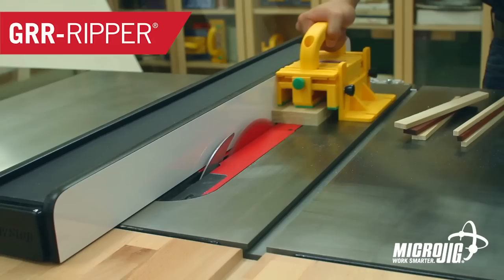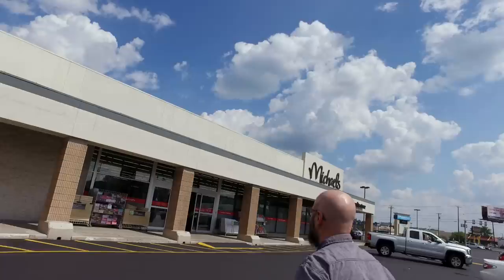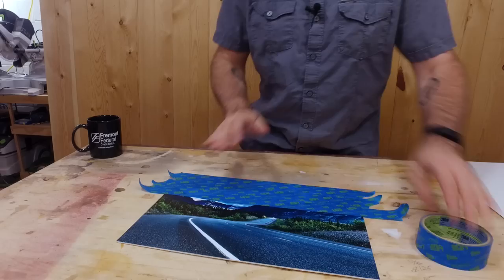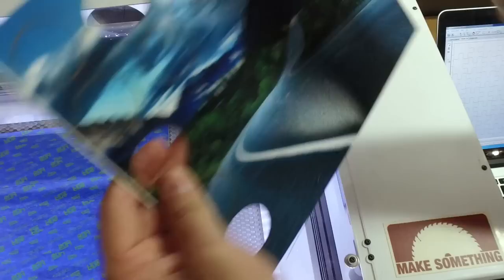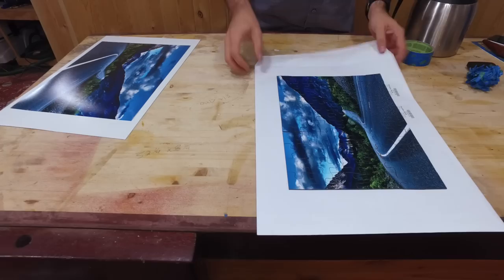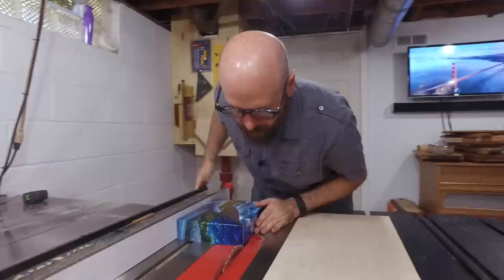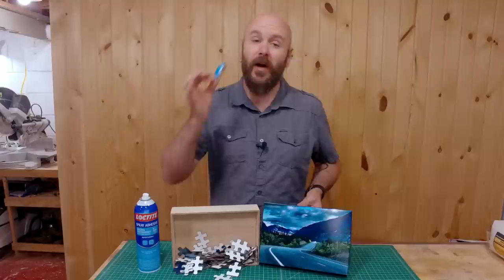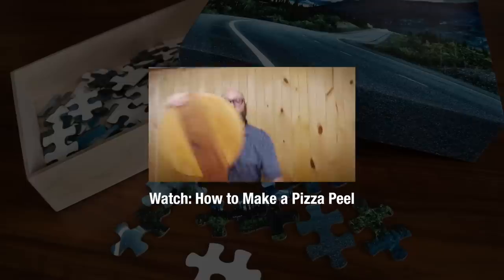Make Your Own Puzzle From a Photograph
How to make a puzzle from a photograph using a laser cutter.

Art Board
Grr-ripper Pushblock
Painters Tape
Festool Random Orbit Sander
Camera Used
Lav Mic Used